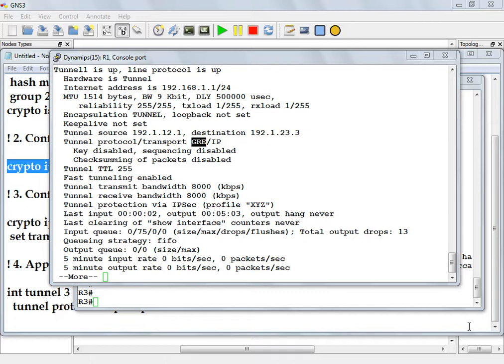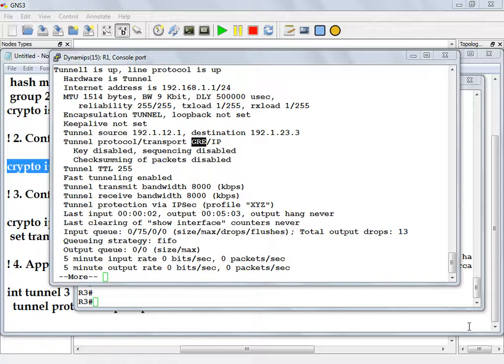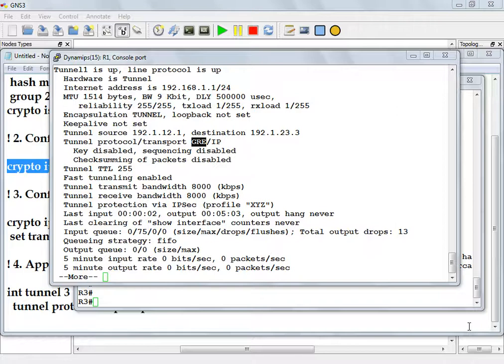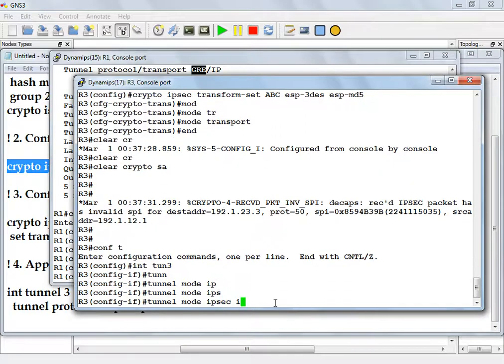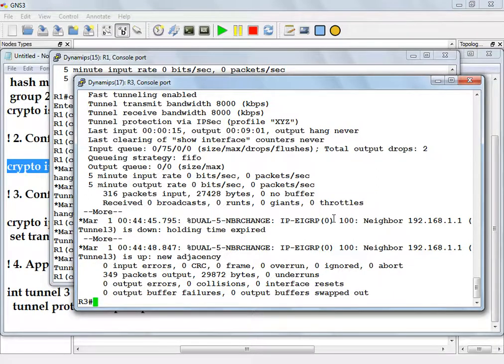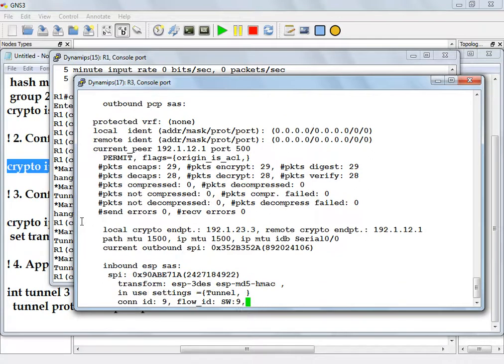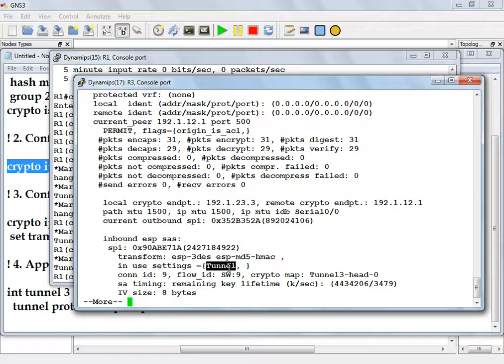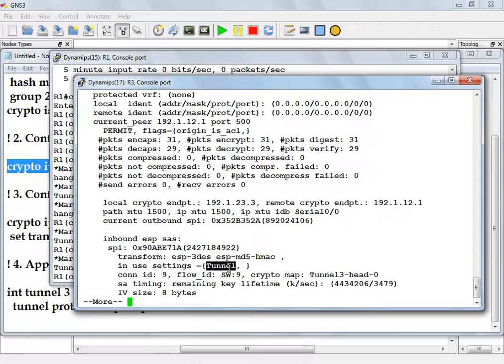Native IPSec Tunnel Interfaces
Configuring Native Tunnel Interface to run Routing Protocols directly over IPSec